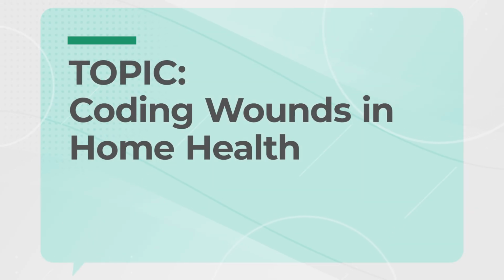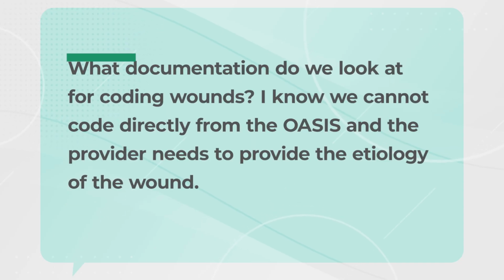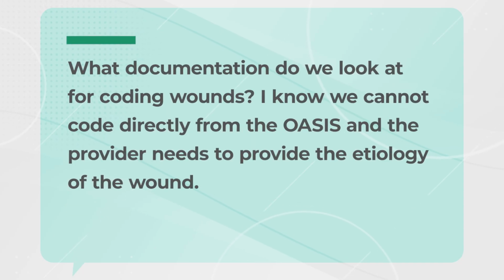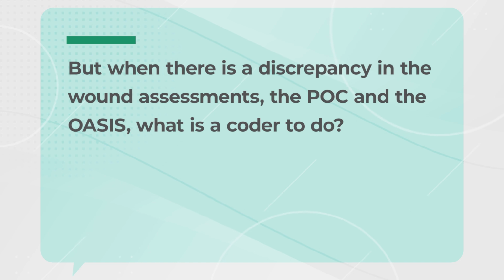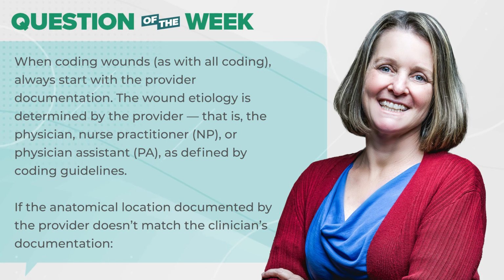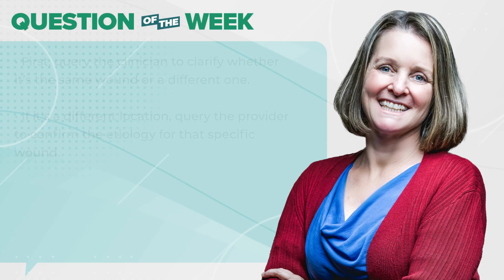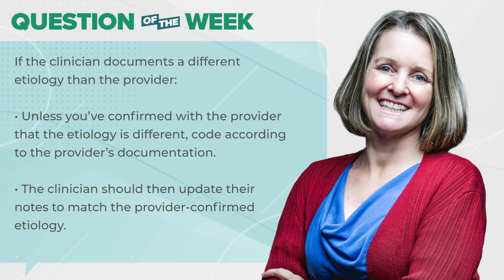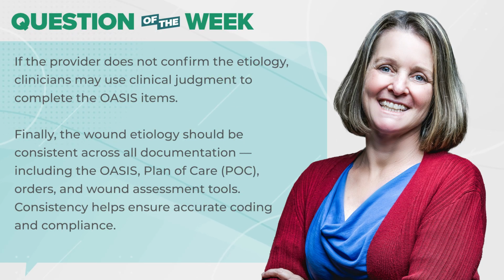Question of the Week - Coding Wounds in Home Health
In this Question of the Week, Robbi James, Director of Coding and OASIS Review, answers a question related to Coding Wounds in Home Health.

TIMESTAMPS
0:00 Introduction
0:13 Question of the Week
0:33 Answer
2:05 Join the HPS Alliance!
2:20 Outro

GET THE SUPPORT YOUR AGENCY NEEDS

BLOGS
► Reviewing a new Medical Review Concern within the Pre-Claim Review Phase
► What the Government Shutdown Means for Your Home Health or Hospice Operations

Melinda A. Gaboury and D. Mark Cannon, CPA, founded Healthcare Provider Solutions, Inc. in April 2001 to provide products and services to the home care and hospice industries. Their staff of seasoned professionals serve clients nationwide, including the US territories. Healthcare Provider Solutions’ core services include home care & hospice billing and collections, managed care contracting and credentialing, receivable collection projects, outsourced coding, clinical compliance chart reviews, operational reviews, and education through seminars and webinars.